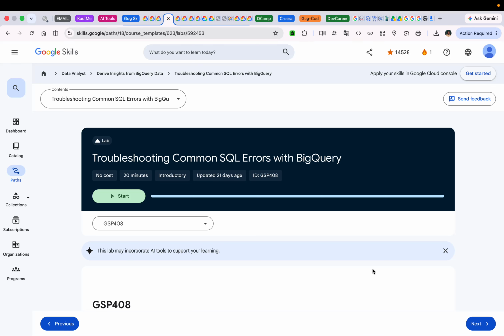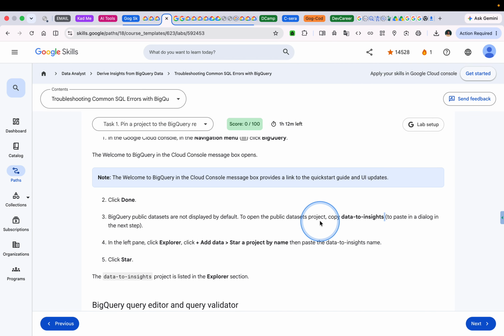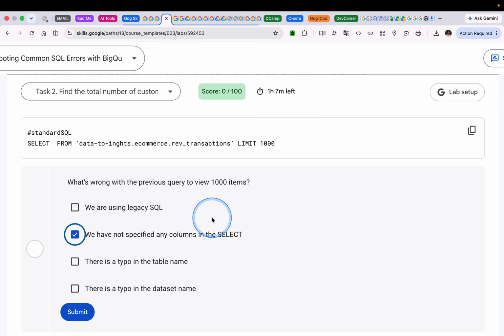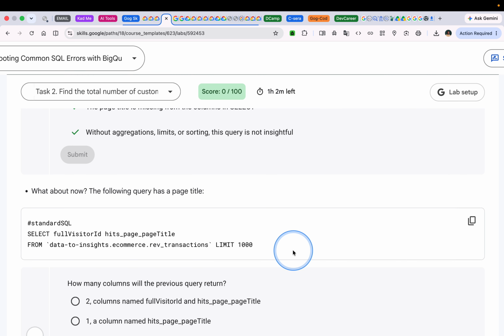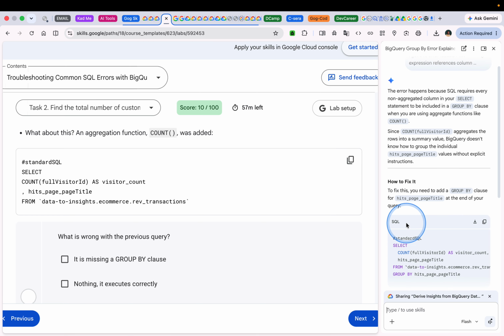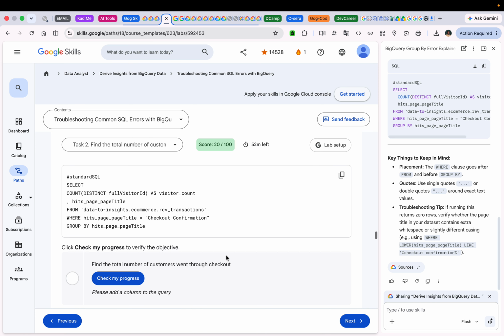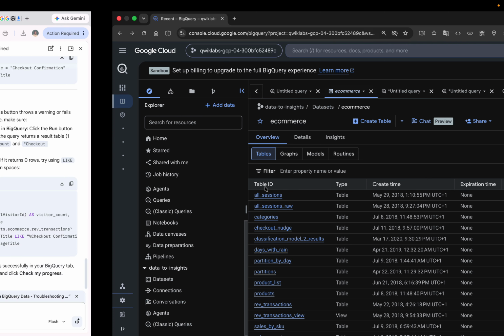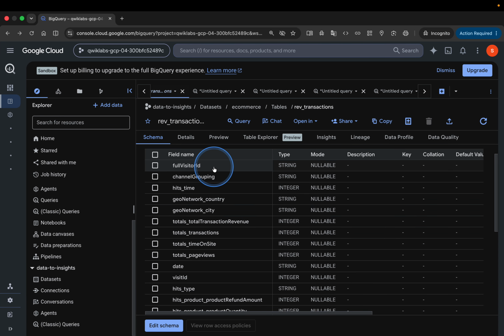Troubleshooting Common SQL Errors with BigQuery, GSP408 - Part 01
BigQuery is Google's fully managed, NoOps, low-cost analytics database. With BigQuery, you can query terabytes and terabytes of data without having any infrastructure to manage or needing a database administrator. BigQuery uses SQL, and you can take advantage of the pay-as-you-go model. BigQuery allows you to focus on analyzing data to find meaningful insights.

In this lab, I learned how to perform the following tasks:
- Pin projects to the BigQuery resource tree.
- Use the BigQuery query editor and query validator to identify and troubleshoot SQL syntax and logic errors

Task 1. Pin a project to the BigQuery resource tree
Task 2. Find the total number of customers who went through checkout
Task 3. List the cities with the most transactions with your ecommerce site
Task 4. Find the total number of products in each product category